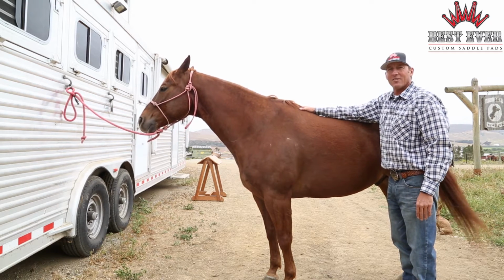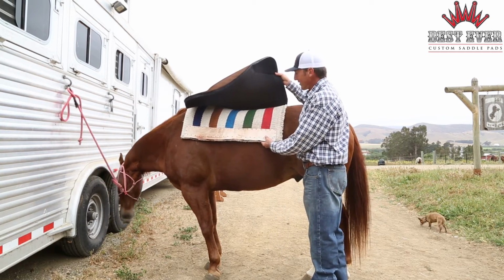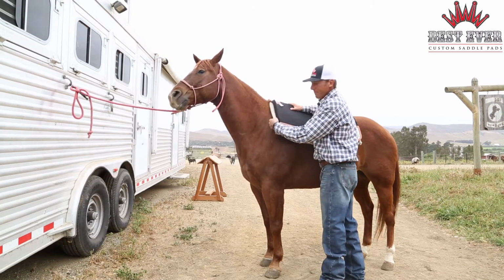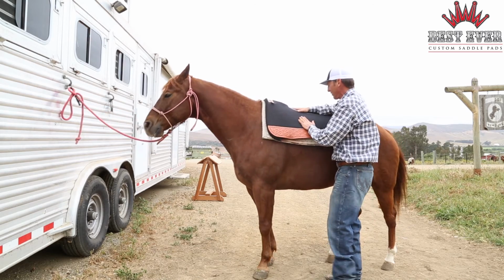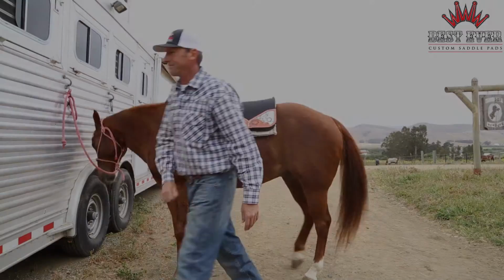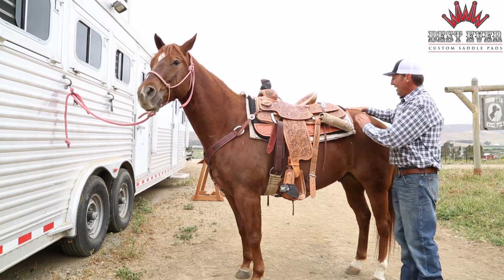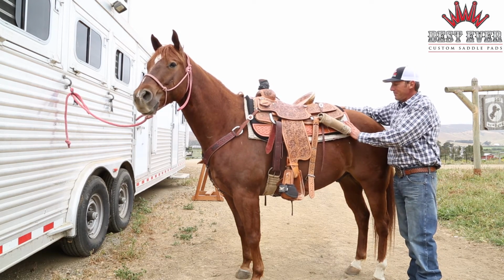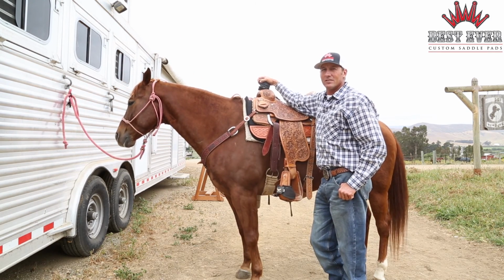Saddle Pad Fitting - 1" Wool Saddle Pad & Navajo Blanket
With customers from all over the country, many who order pads online as opposed to buying them in person, it is the job of Best Ever employees to help these horse owners design and order a saddle pad that correctly fits their horse’s back.  Obviously every horse is a little different and requires a little different needs, but with their guidance and 30 years of experience as horsemen, Best Ever employees are able to tell their customers what works best for them and the company.

Every horse is built different, but no matter their structure, it is important to always make sure your saddle and pad fit their backs correctly.  Ryan White, one of the owners of Best Ever Saddle Pads, is here today to give a few need-to-know pointers when it comes to finding the right pad.

Today Ryan is saddling up one of his young horses, Buckles.  Buckles is a six year old heel horse.  Although his back is relatively normal with lower, flatter withers, his structure is still developing.

Because Buckles’ pad doesn’t necessarily require anything too specific, Ryan saddles him with two pad setup - meaning he uses both a navajo and a one inch wool pad on top.  Although this is just another option of how to saddle a horse, this is a tried and true cowboy way and riders of many disciplines use this method.  The wool on top and bottom provides good absorbance and allows the horse to breathe.

The only main difference when using this two pad setup is to make sure you pull your navajo a little further forward when saddling your horse.  It does tend to slide if it is sitting too far back, but once you get roping your saddle and pad should square up nice in the front.  Again, make sure to always keep your saddle and pad balanced up and down the entire spine.

After throwing on a correctly fitting saddle tighten the cinch just enough to see that this pad also doesn’t push down on the withers of the horse, allows plenty of space in between the gullet to run your hand, or at least three fingers, through, and is big enough to still have a extra inches of room both in front of and behind the saddle.

Although this method is a bit more simple, you can easily spice things up by individually customizing your saddle pad with either leather tooling or even any other special design.

World champion team roper, Jade Corkill sports this pad and has never used a different product from Best Ever.  He said this two pad setup is durable and lasts long - perfect for constantly traveling the rodeo road.